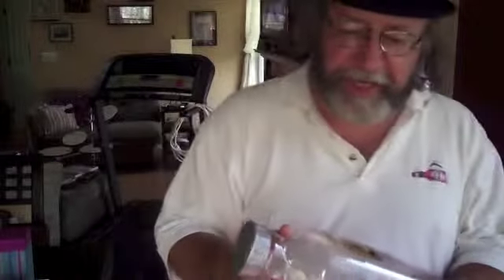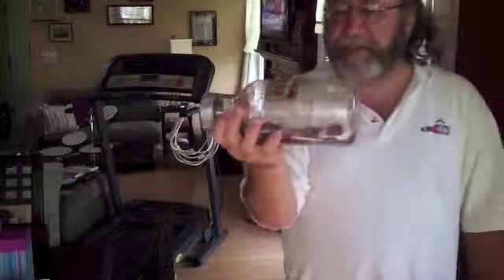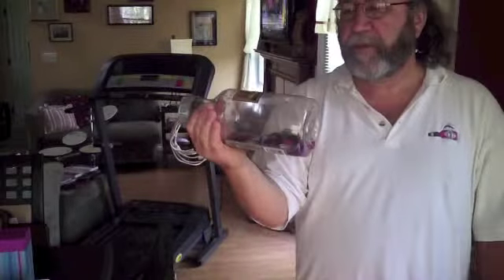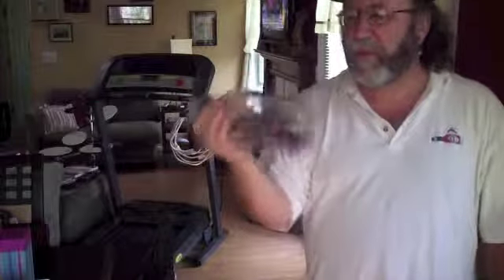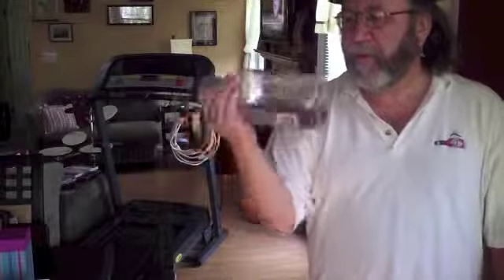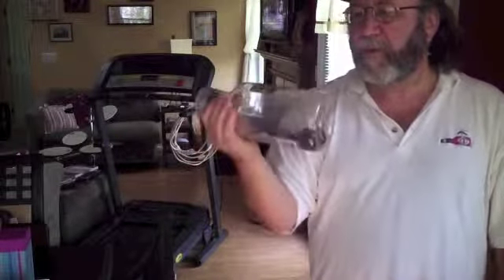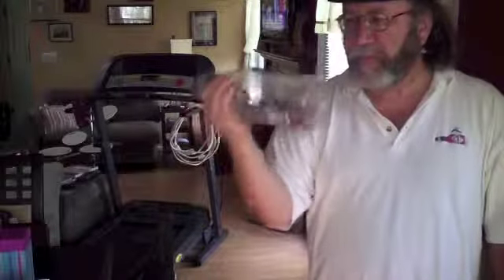Iced Tea Jug Shaker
Plastic jug and bottle caps.   Used a Q2HD recorder